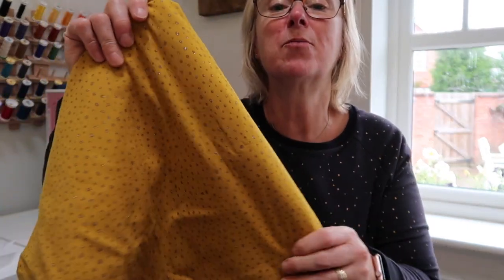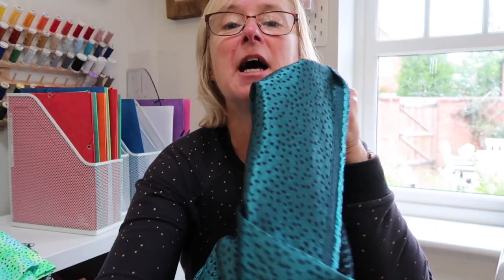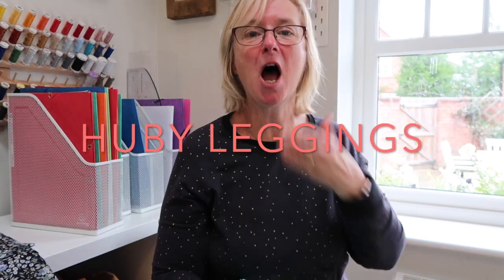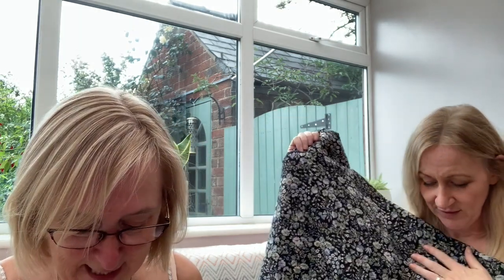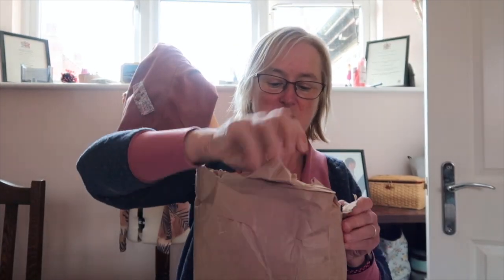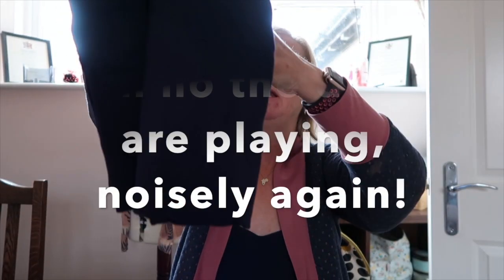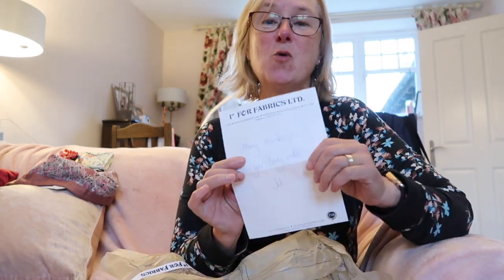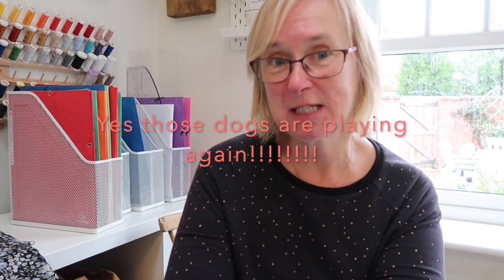Waltons Fabric Haul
This video is about Waltons Fabric Haul